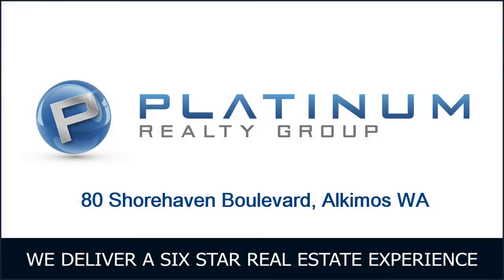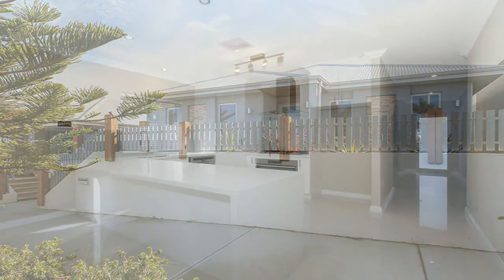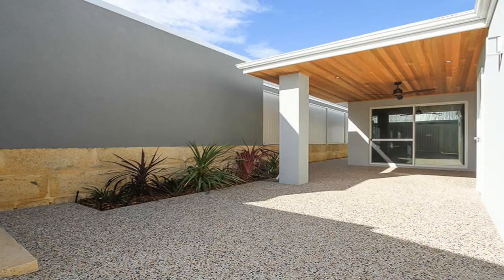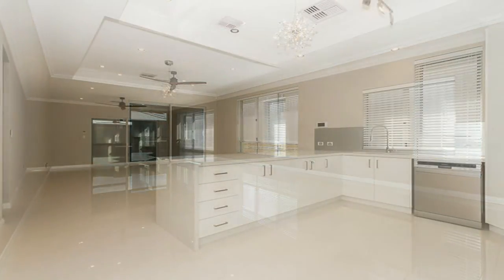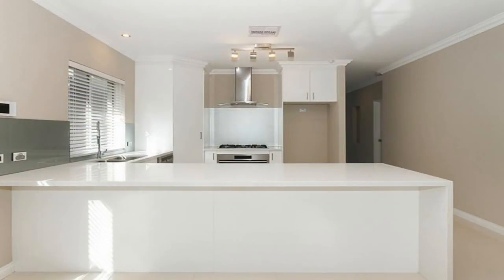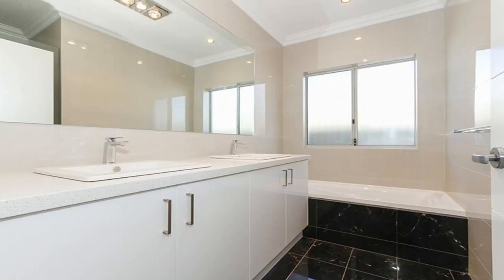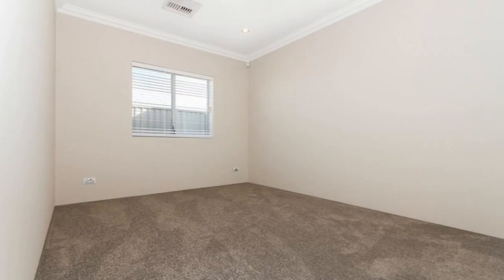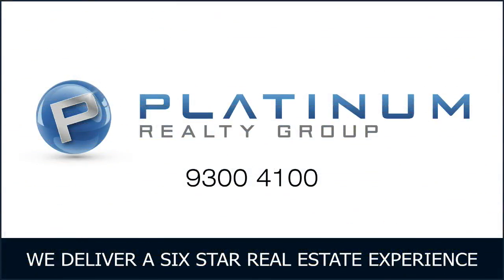Presenting For rent 80 Shorehaven Boulevarde Alkimos WA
Please turn on your speakers to hear the video tour.
A Beach side Beauty!

Experience sea glimpses and a quality low-maintenance coastal lifestyle like no other from the commanding elevated position of this exemplary single-level home on 360sqm of prime Shorehaven Estate territory, opposite a pharmacy, café, medical and dental facilities.  For more information or home open times, contact Platinum Realty Group on 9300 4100. Delivering a 6 star real estate experience.